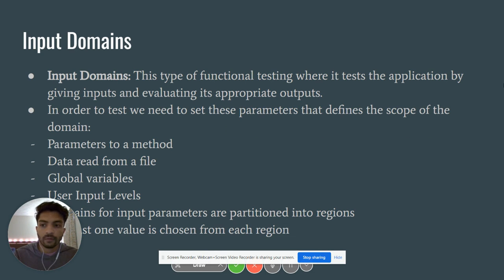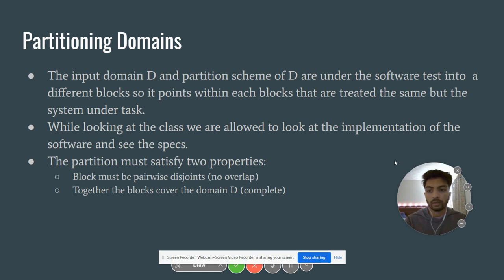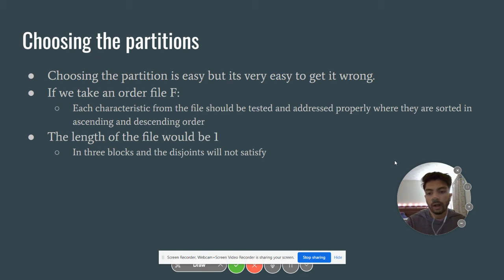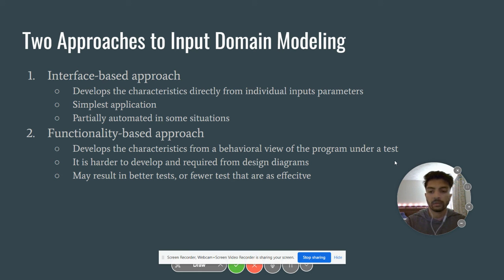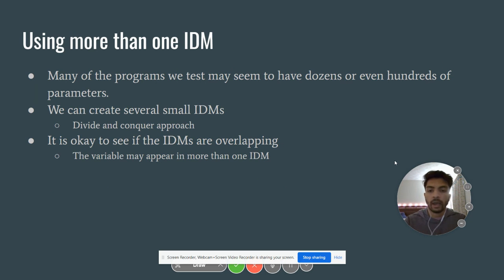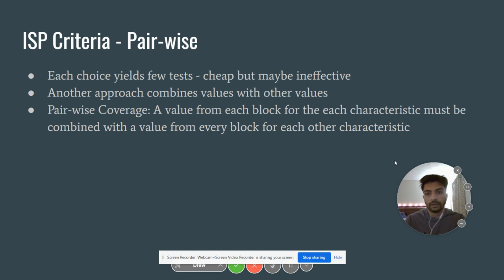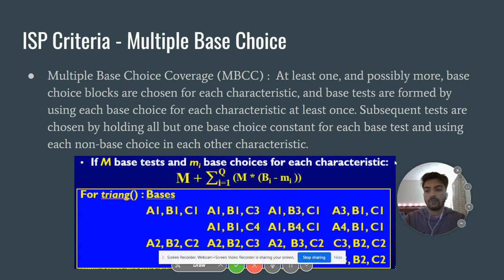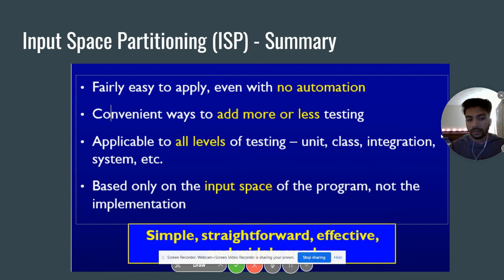Assignment_6_Presentation - Google Slides